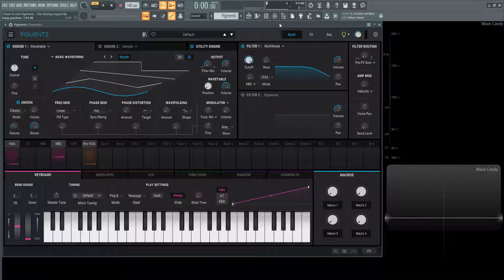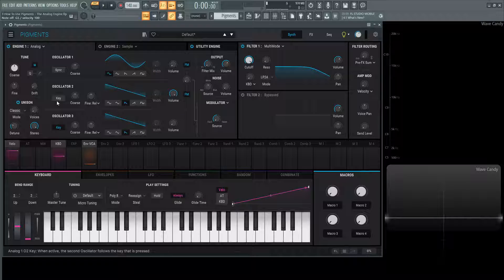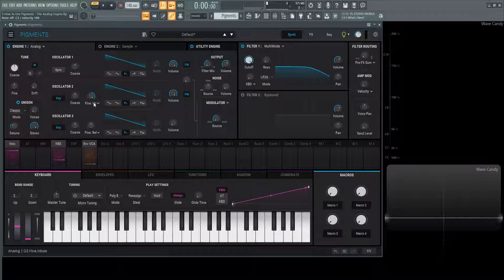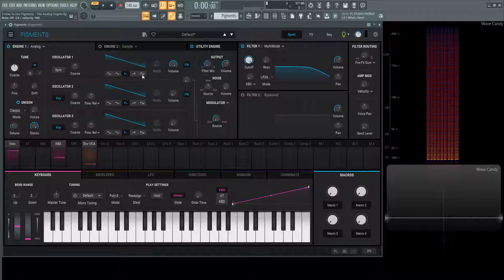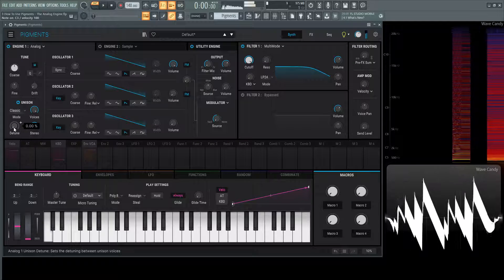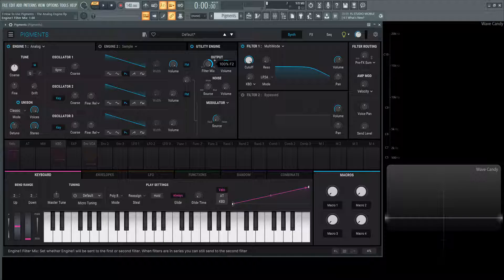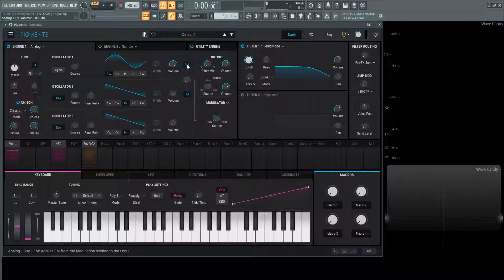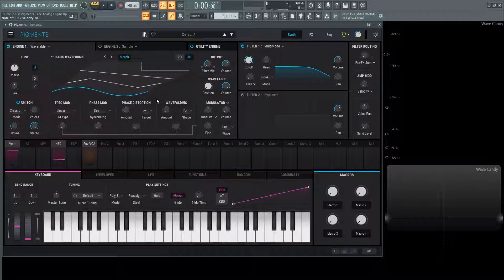The Analog Engine PART 3 | Arturia Pigments 3.5 Tutorial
This is part three of the tutorial series 'How to use Arturia Pigments'.
In this video we discuss the analog engine, the three different oscillators as well as the noise oscillator.
We talk about the Master Tuning section, drift, and fine tune controls then move on to the unison section and the different modes that pigments offers.

In the next video we will talk about the wavetable engine as well as the 'Sync' button from the analog engine.

My favorite vst plugins:
Synths:
Arturia Pigments 4

Effects:
Arturia FX Collection 3